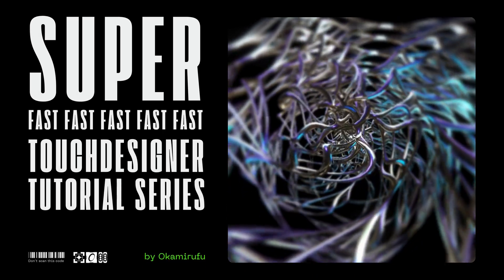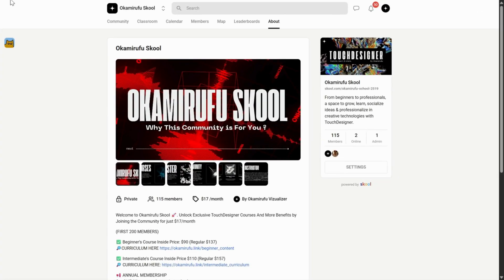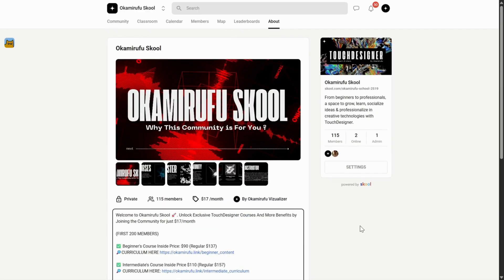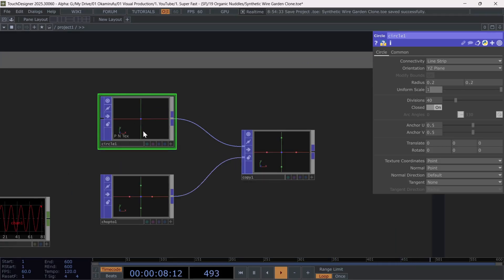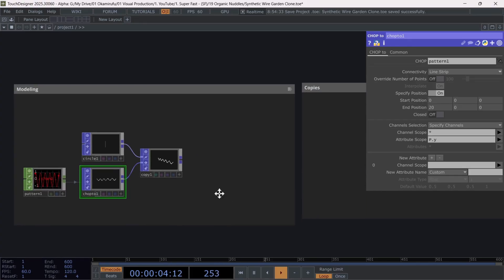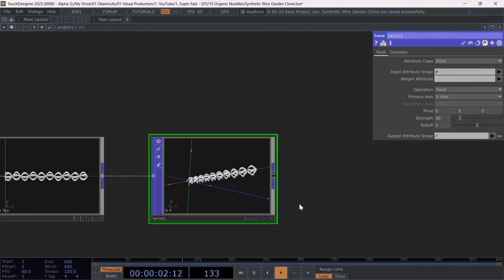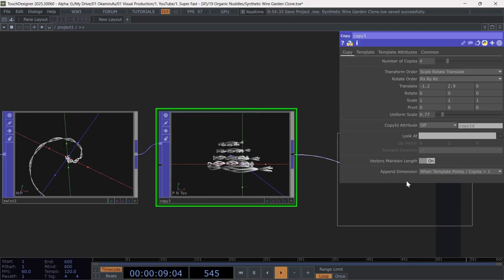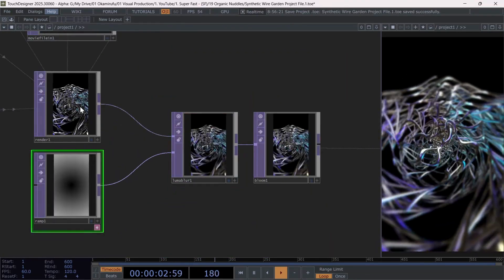TouchDesigner POPs: Create a Synthetic Wire Garden Pipes Using Skin, Copy And Chop Pattern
📌 Summary
I just dropped a fresh tutorial where we build a dynamic Synthetic Wire Garden using POPs in TouchDesigner. Starting from a sine wave, we shape it into a 3D mesh, twist it into chaos, and wrap it all up with smooth shading and depth of field. Super fun stuff — I hope you enjoy it and try your own version!

🕒 *TIMECODE*
00:00 *Intro & What We’ll Build*
Learn how to create a dynamic and chaotic mesh using pops, skin, copy,
and chop pattern techniques in TouchDesigner.

01:51 *Starting the Network from Scratch*
We begin with a pattern chop, animate it using absTime, and prep it for
geometry generation.

02:27 *Converting CHOP to POP Geometry*
Use chop to pop and a circle to generate a sine-based point structure
for our mesh.

03:04 *Stretching and Shaping the Curve*
Adjust start and end position to control the shape, and isolate the Y-axis
using attribute scope.

03:44 *Creating the Tubular Mesh with Skin*
Use skin and normal to generate smooth, shaded geometry from the sine
wave structure.

04:17 *Twisting and Copying into Chaos*
Use multiple copies and twist operators to morph the mesh into a chaotic,
wire-like formation.

04:50 *Spiral Formation with Twist*
Create a dynamic spiral effect by bending geometry and animating rolloff
using time-based control.

06:11 *Rendering & Depth of Field*
Set up the geo, camera, PBR material, and environment lighting to finalize
the scene with reflections and blur.

Stay Strong & Make Art 🤍 With Love Okamirufu